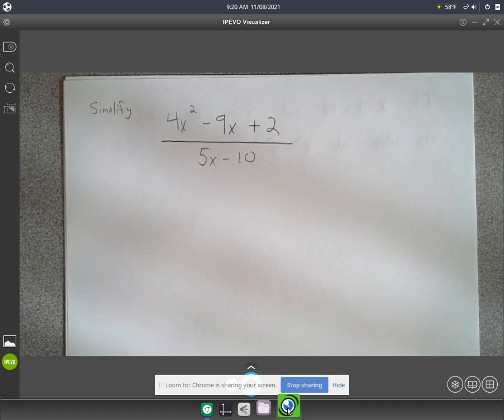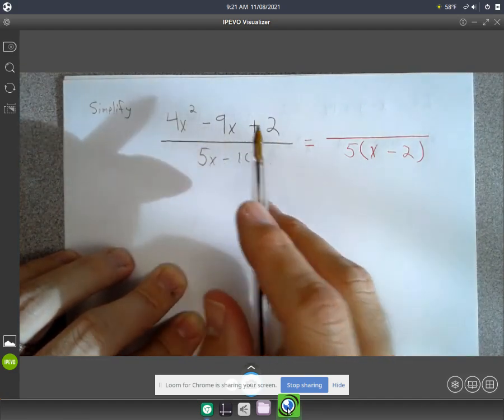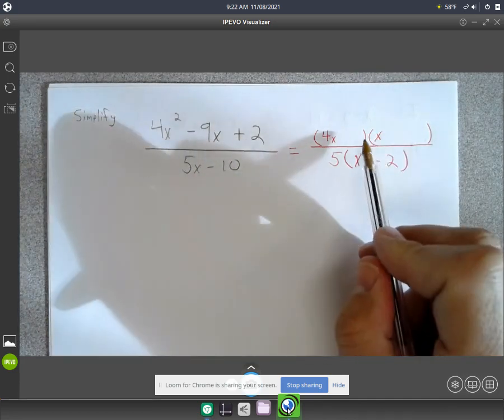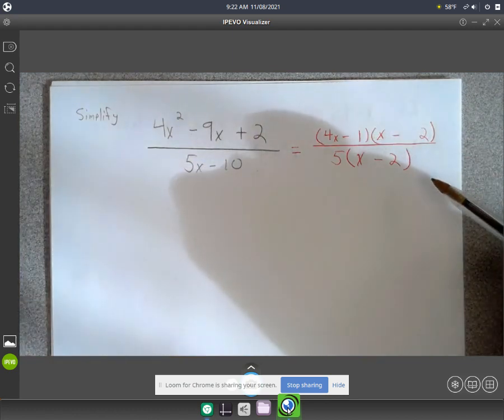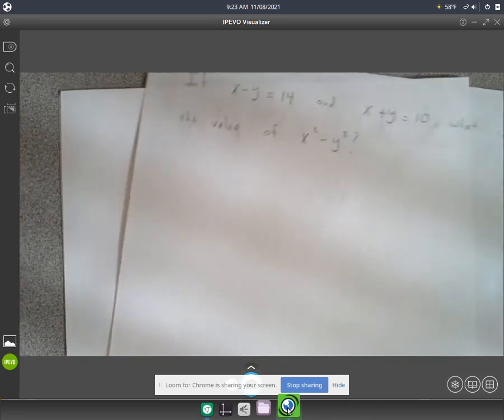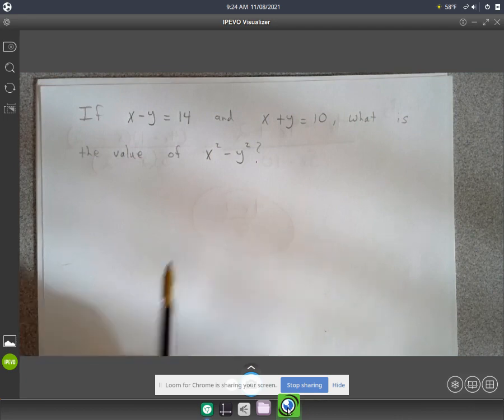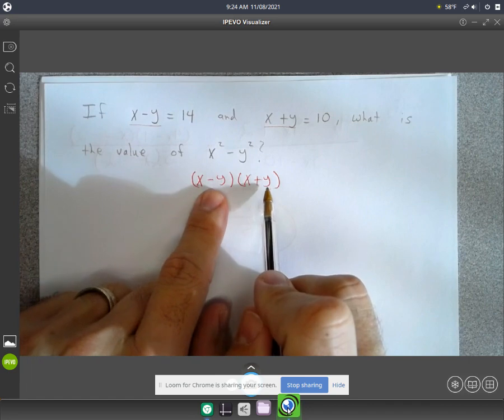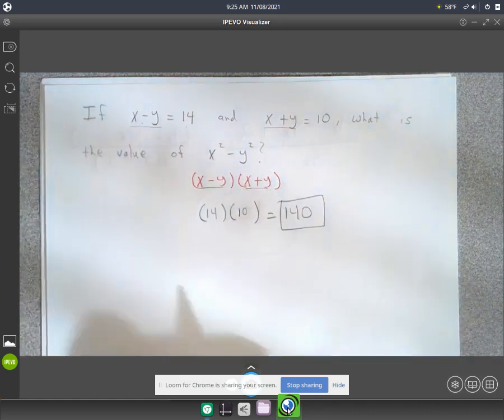Extra factoring applications 1